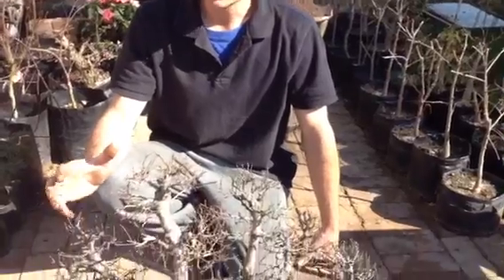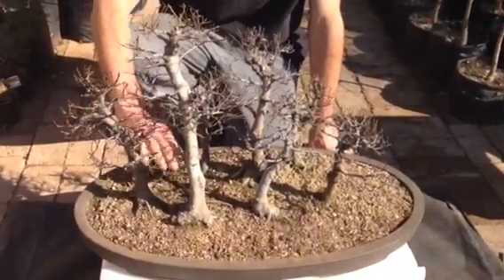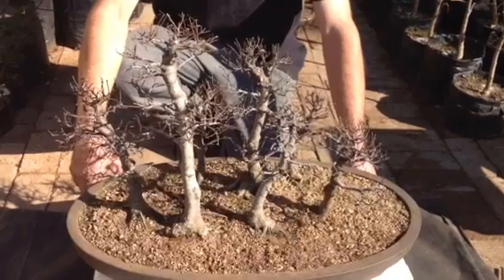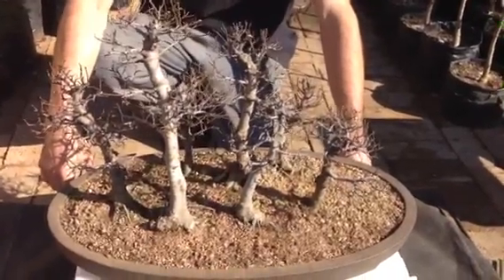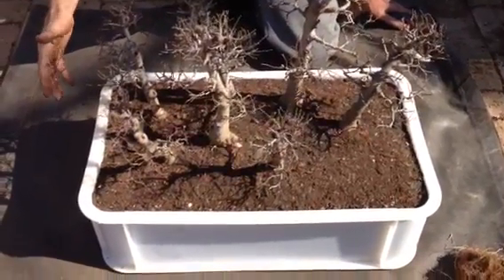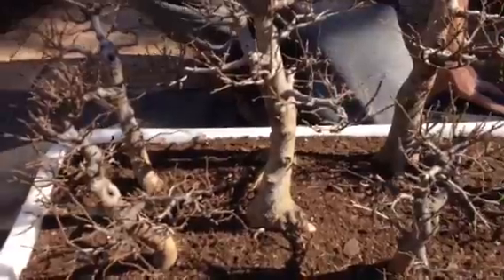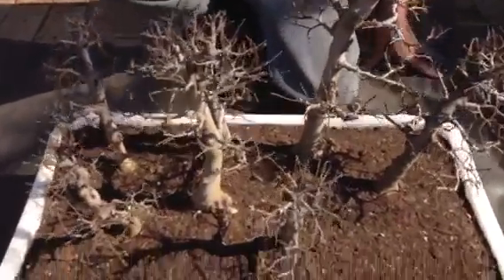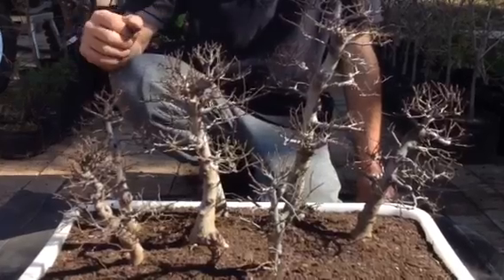Bonsai plantation training-Japanese technique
Here is a established bonsai plantation that we are going to put thru a Japanese training technique in order to increase overall quality of your trees